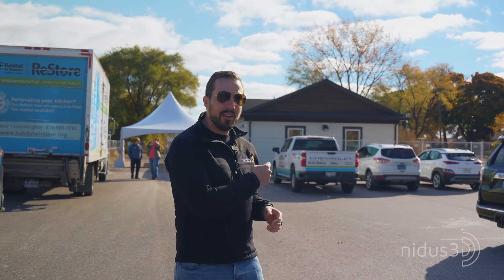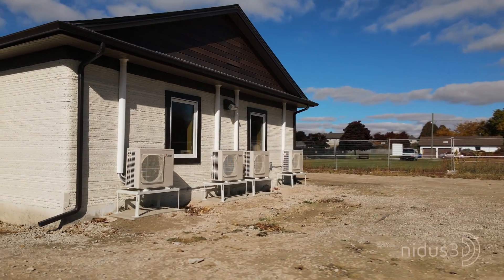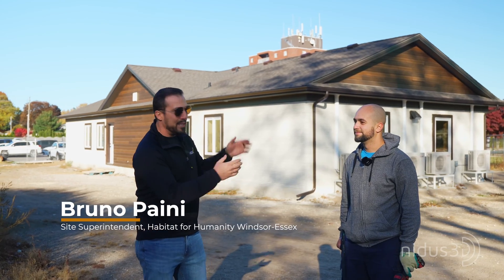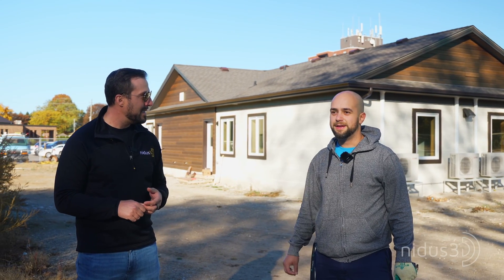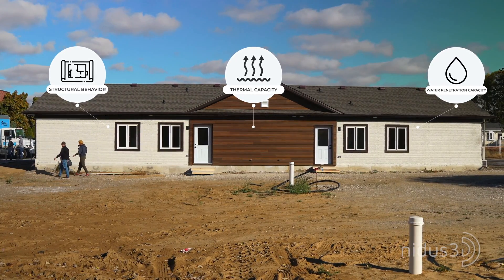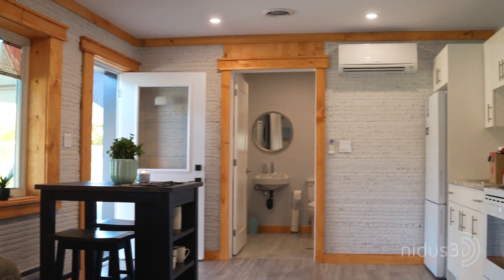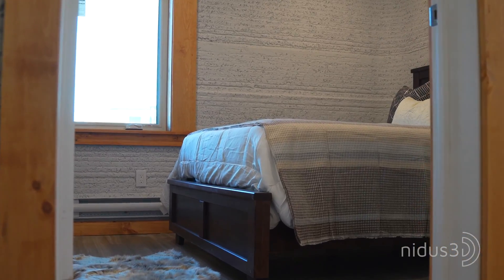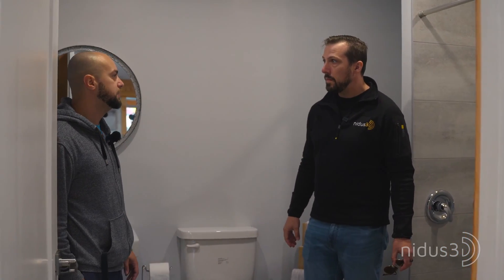Canada's First 3D Concrete Printed Home Tour by nidus3D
As Canada’s first residentially permitted 3D-printed building, Leamington serves as proof of concept and paves the path for quicker and more cost-effective homes for Canadian families. nidus3D uses a CSA-approved concrete mix, and nidus3D-pioneered onsite-manufactured lift in components to maximize the printing area of the COBOD BOD2 printer.